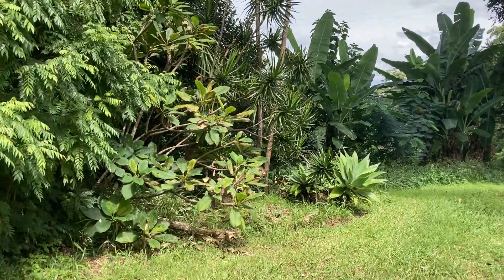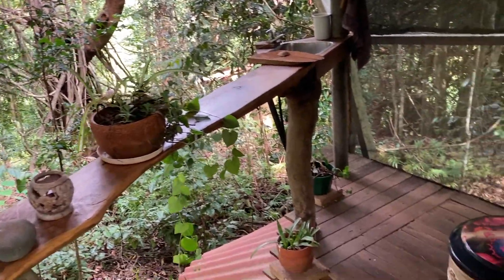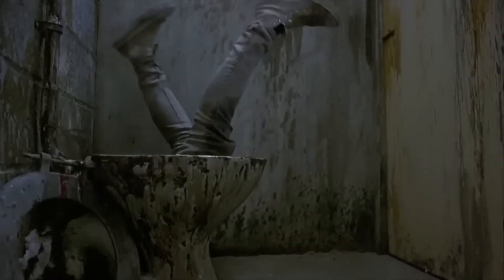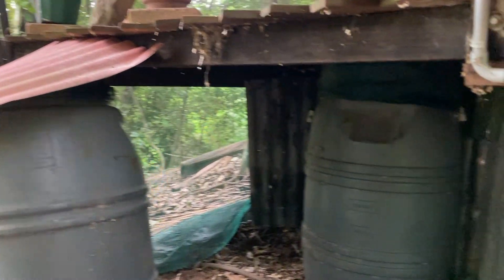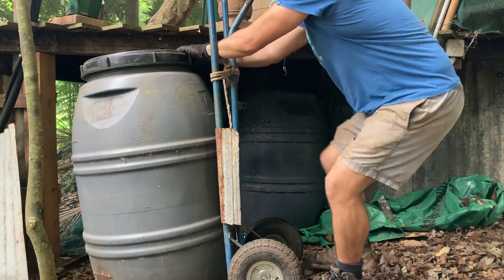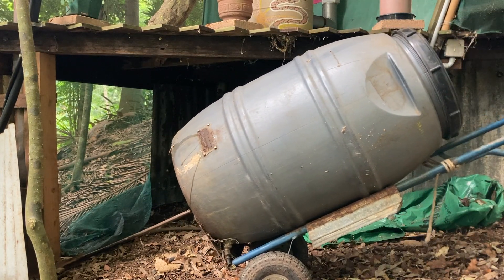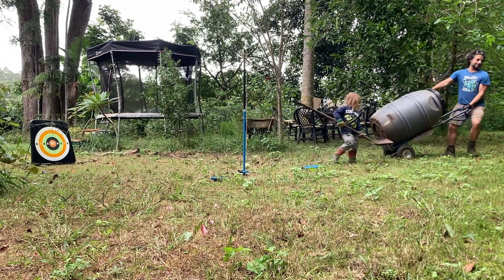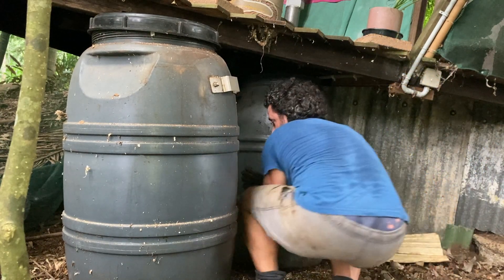Compost toilet explained - Loo with a view!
Pulling the most 'interesting' thing from my week for this vlog #4 - explaining (our) compost toilet!

Our Story:
4 years ago we left the city glam with our heads filled with dreams of sustainability, self sufficiency and connection with nature, for van life, with a toddler to finally settle on a 5 acres subtropical Australian forest, on semi off grid wood cabin with a baby on the way.
We are now balancing lifestyle, needs, aspirations, family life and long term goals in his lifetime project.

Timecodes
0:00 Intro
0:45 Loo with a view
01:25 Explaining toilet
02:52 Emptying bin
03:33 Replacing bin
03:41 Conclusion

Libakan crew